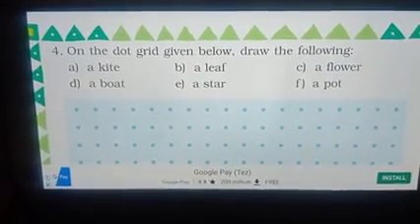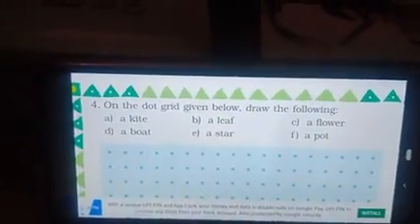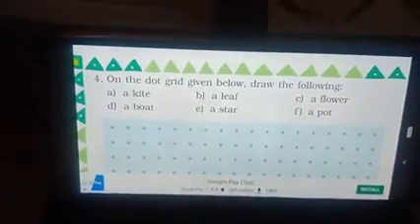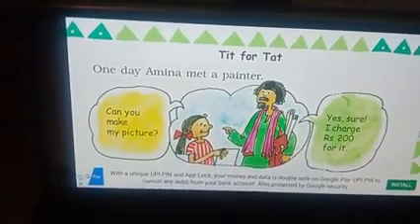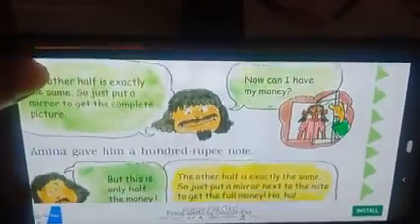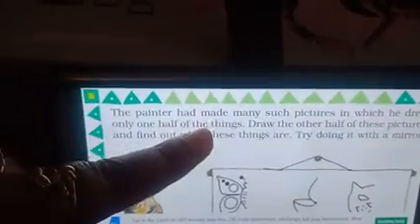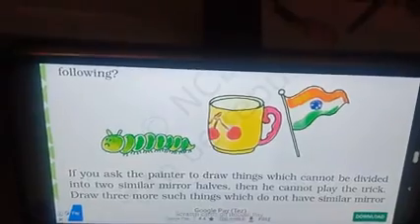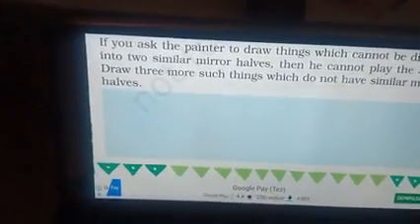Where to look from- part 3-class 3 -Maths Magic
Solution of page 6-8